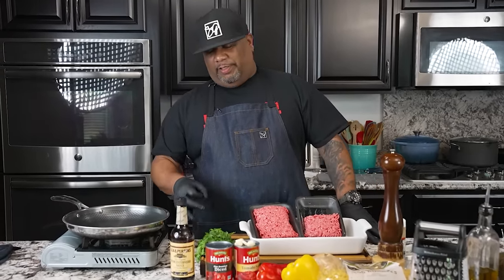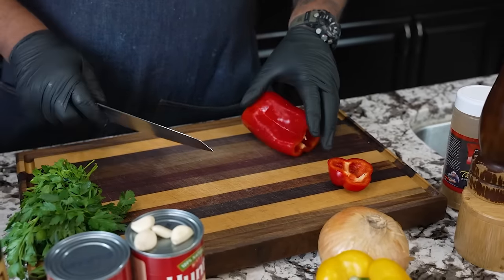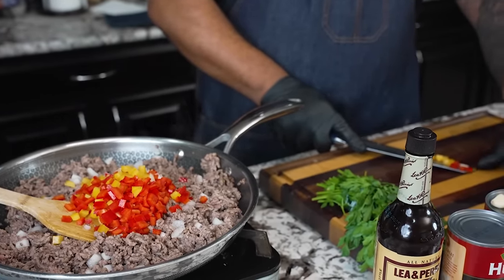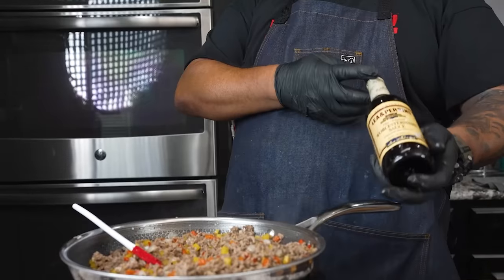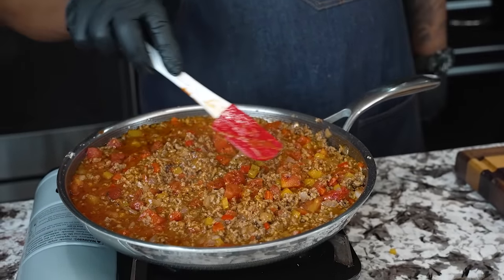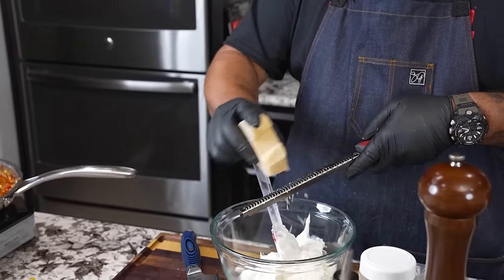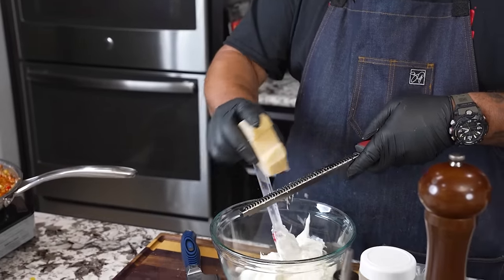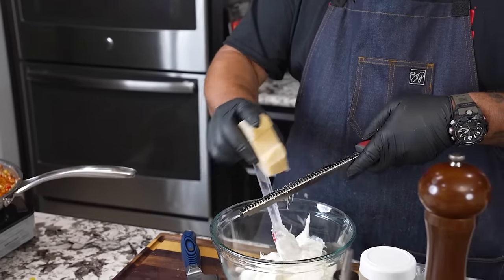Beef Noodle Casserole – A Twist You Can't Resist!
Beef Noodle Casserole – A  Twist  You Can't Resist! - This Beef Noodle Casserole is a comforting, hearty dish that's perfect for family dinners. Made with tender egg noodles, savory ground beef, and a rich, creamy sauce, it's layered with cheddar and Parmesan cheese for the ultimate flavor. Easy to prepare and baked to perfection, this casserole is sure to become a favorite. Watch the video to learn step-by-step instructions on making this delicious and satisfying meal.

My Gear
Prime Lens:
Zoom Lens:

10159 Meriweather Grove Ave.